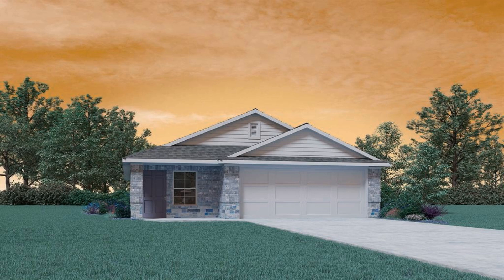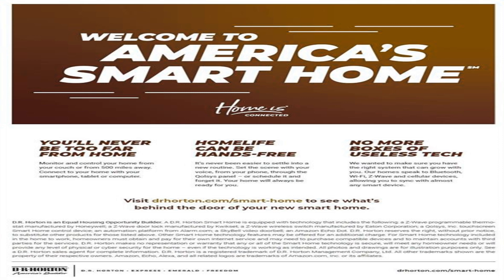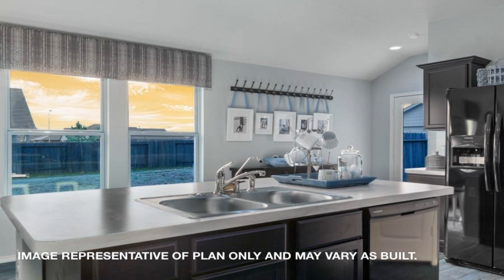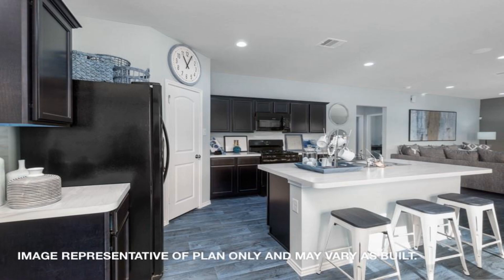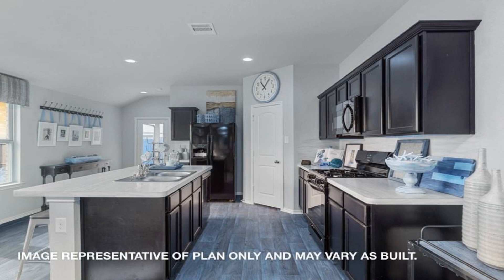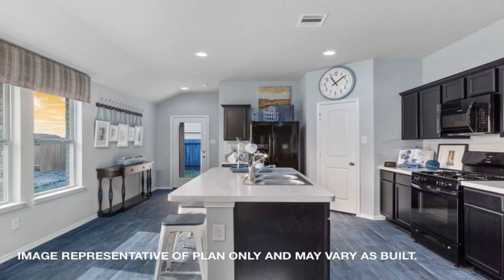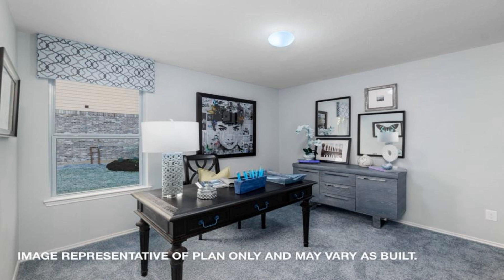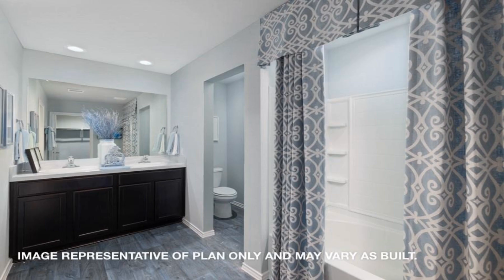1859 Laurel Valley Drive Houston TX 77067 Is For Sale Only For $264,890 ($172/Sqft.)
Welcome to Legacy Park, a D. R. Horton Community! Enjoy the comfort achieved in utilizing every square foot of our one story, three-bedroom, two-bathroom home with two-car garage. The X30D is equipped with a quaint front patio on each of its elevations, also includes a rear covered patio. The dining area and family room are conveniently located next to the kitchen, with its island for entertaining and spacious pantry for needed storage; making this an easy set up to navigate for the chef in you! Espresso colored cabinetry! Bedroom 1, located at the rear of the home, offers up a generous sized walk-in-closet and spacious bathroom. Ask about available New Home Standard Features within our community. Fantastic New Community with Easy Access to I-45, Beltway 8, & the Hardy Toll Road! Estimated Completion - September 2023. shorts